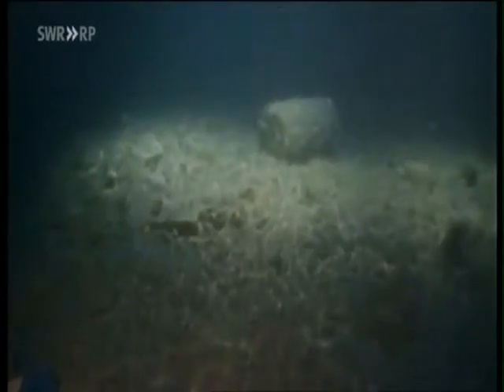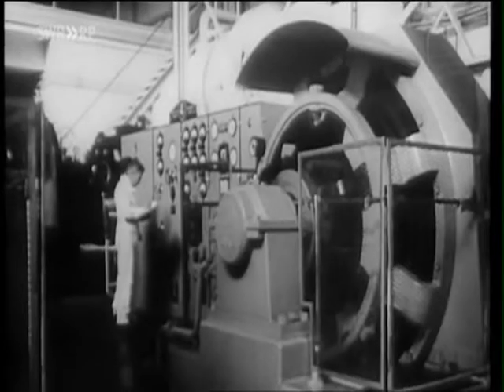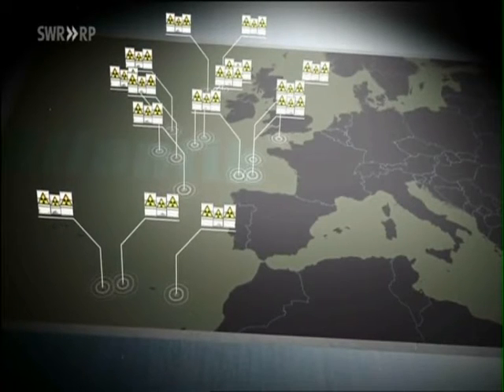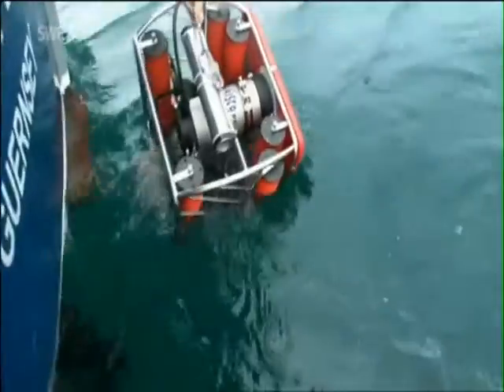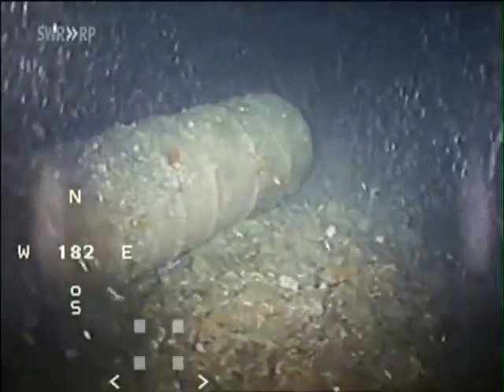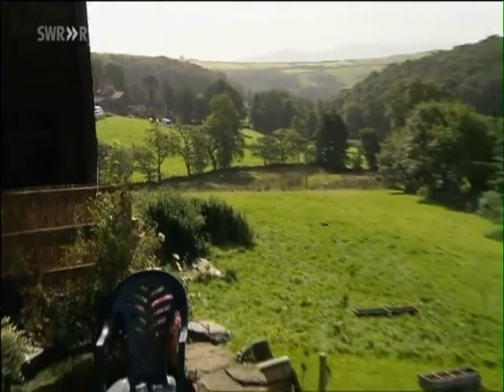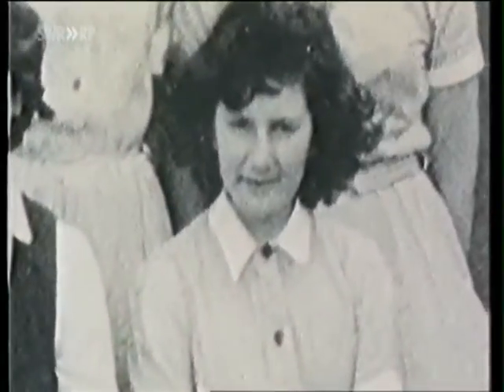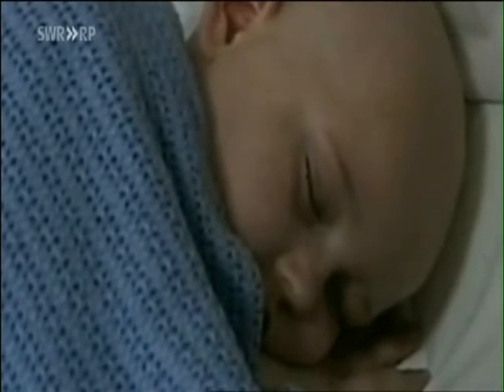Reupload: Radioactive waste: Dumped and Forgotten